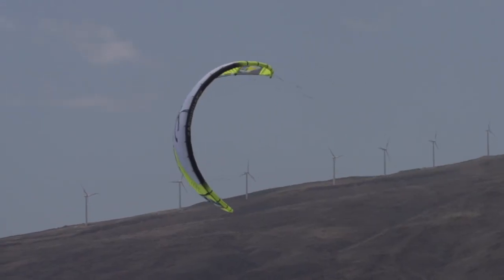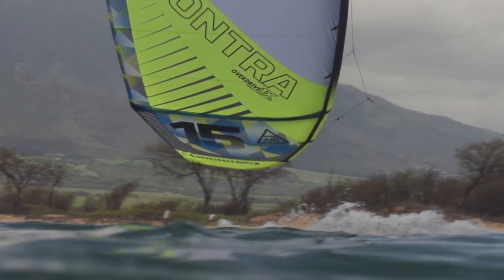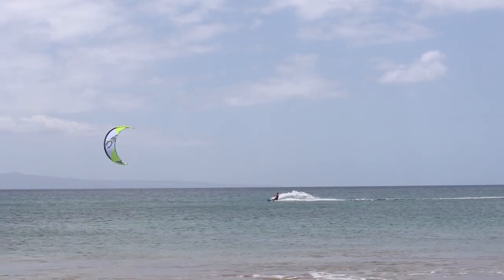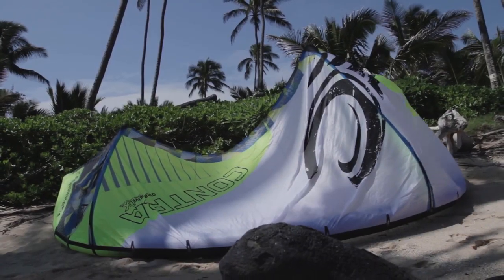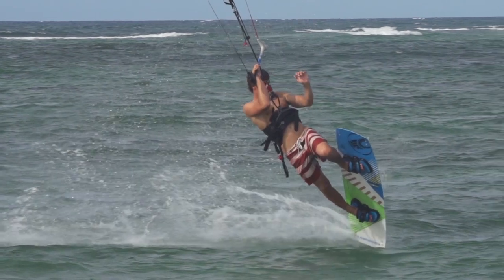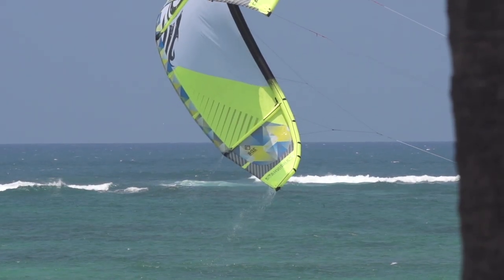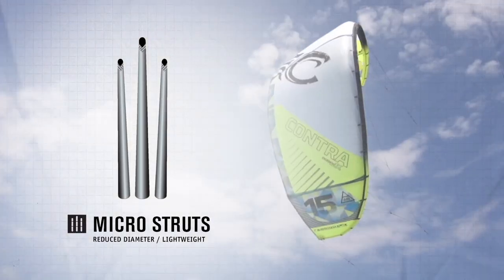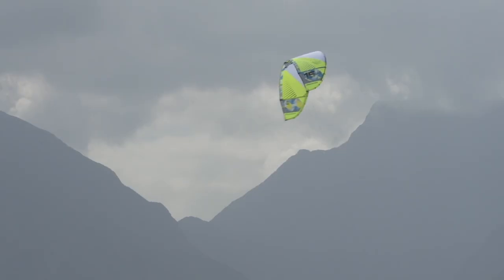Cabrinha 2014 Kite - Contra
The all new Contra is a featherweight cannon that delivers light wind fun like you've never had before. It has the muscle to get you up and riding when the winds are barely showing signs on the water. The ultra efficient profiles optimize the low end power production while allowing excellent depower on the top end. Maximizing performance in light winds the 3 micro struts improve aerodynamic performance using light weight materials with very low drag. The Contra delivers distinctly sharp and precise turning that makes generating power and speed a snap while maintaining the agility of a smaller kite.

Cabrinha kites 2014 product video.